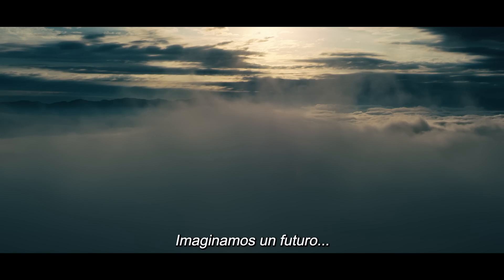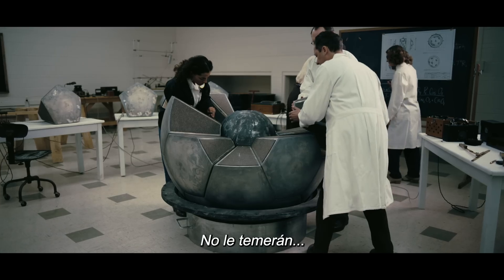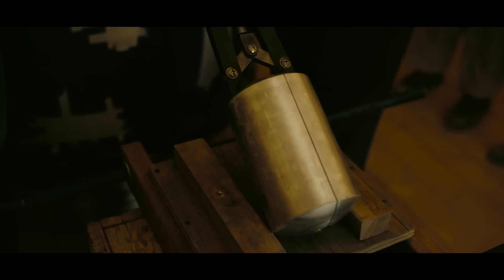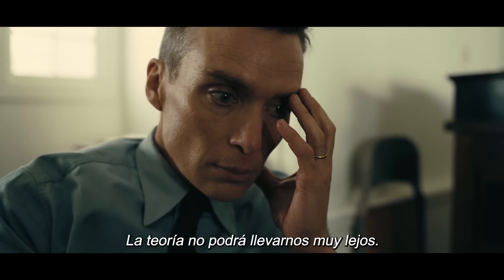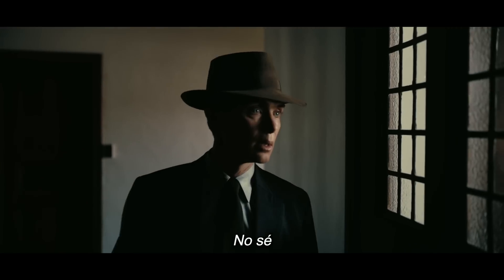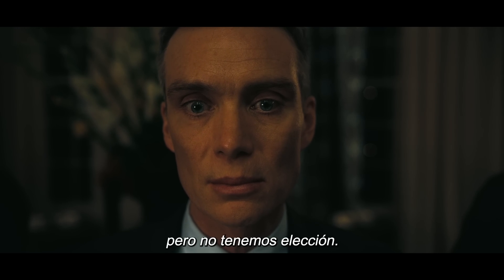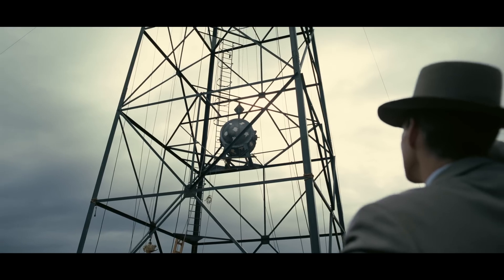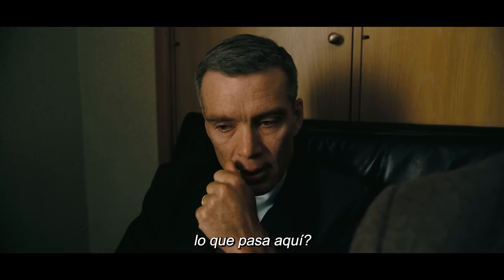OPPENHEIMER – Tráiler Oficial | Universal Pictures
En cines 20 de julio de 2023.

Escrita y Dirigida por: Christopher Nolan
Producida por: Emma Thomas, Charles Roven y Christopher Nolan

Escrita y dirigida por Christopher Nolan, Oppenheimer es un épico thriller filmado en IMAX® que lleva a las audiencias en la paradoja del hombre enigmático que debe arriesgarse a destruir el mundo para salvarlo.

La película es protagonizada por Cillian Murphy como J. Robert Oppenheimer y Emily Blunt como su esposa, la bióloga y botanista Katherine "Kitty" Oppenheimer. El ganador al Premio de la Academia®, Matt Damon interpreta a el General Leslie Groves Jr., director del Proyecto Manhattan, y Robert Downey Jr. interpreta a Lewis Strauss, un comisionado fundador de la Comisión de Energía Atómica de Estados Unidos.

La nominada al Premio de la Academia® Florence Pugh interpreta a la psiquiatra Jean Tatlock, Benny Safdie interpreta al físico teórico Edward Teller, Michael Angarano es Robert Serber, y Josh Hartnett interpreta al científico nuclear pionero estadounidense Ernest Lawrence.

Oppenheimer es protagonizada por el ganador al Premio de la Academia® Rami Malek, y reúne a Nolan con el actor, ocho veces nominado al Premio de la Academia®, escritor y director Kenneth Branah.

En el elenco se incluye Dane DeHaan (Valerian y la ciudad de los mil planetas), Dylan Arnold (Franquicia de Halloween), David Krumholts (La balada de Buster Scruggs), Alden Ehrenreich (Han Solo. Una historia de Star Wars) y Matthew Modine (Batman: el caballero de la noche asciende).

La película está basada en el libro ganador del premio Pulitzer, American Prometheus: The Triumph and Tragedy of J. Robert Oppenheimer de Kai Bird y el ya fallecido Martin J. Sherwin. La película es producida por Emma Thomas, Charles Roven de Atlas Entertaiment y Christopher Nolan.

Oppenheimer es filmada en una combinación de IMAX® 65mm y película de gran formato de 65mm que incluye, por primera vez, secciones de IMAX® de fotografía analógica en blanco y negro.

Las películas de Nolan, entre las que se incluyen Tenet, Dunkerque, Interestelar, El origen, y la trilogía de El caballero de la noche, han recuadado más de 5 mil millones de dólares en la taquilla mundial y han obtenido 11 Premios a la Academia® y 36 nominaciones, incluyendo dos nominaciones a Mejor película.